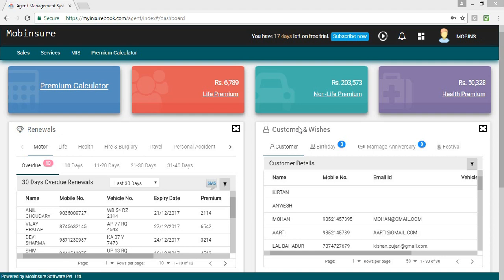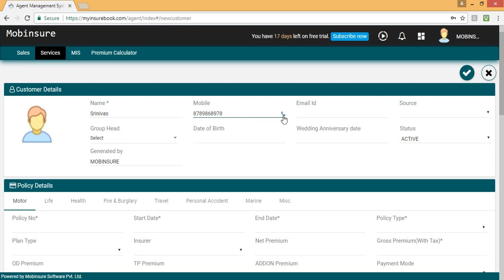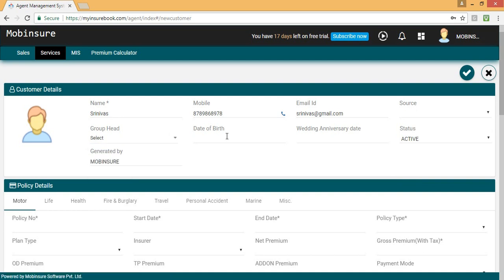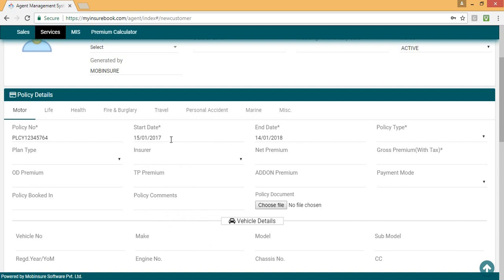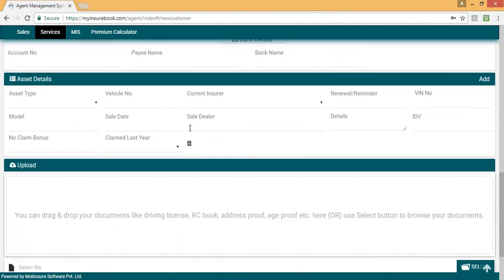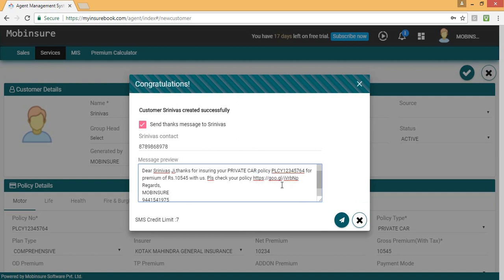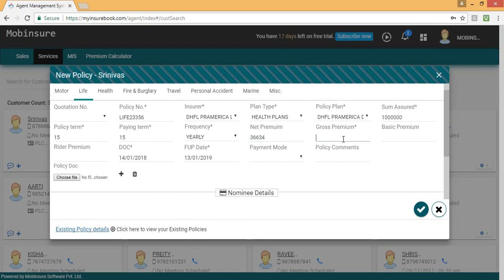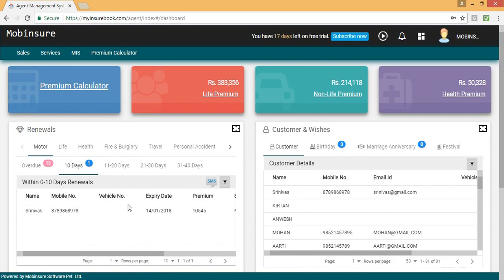How to Create Customer with Motor, Life Policies | Using Mobinsure Agent Software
Explained how to create a new customer, add a Motor policy, and then later add a Life Policy. Also explained how renewal notifications are shown.

Mobinsure Agent Software is the best agent software in India. Insurance agent can do Premium Calculations, Customer tracking, Leads tracking very easily at his finger tips. Now, Agents will never miss their renewal business, as software sends automatic reminders to all the policy holders due for renewal on timely basis.

Motor Premium calculator of all major Insurers like National Insurance, United India Insurance, New India Insurance, Oriental Insurance, Reliance Insurance, ICICI Lombard, Iffko Tokio and almost all Insurance companies. LIC & Health insurance calculators also available.
Agents can manage all types of policies like Motor, Life & Health.

This is an ALL IN ONE app for an Indian Insurance Agent!